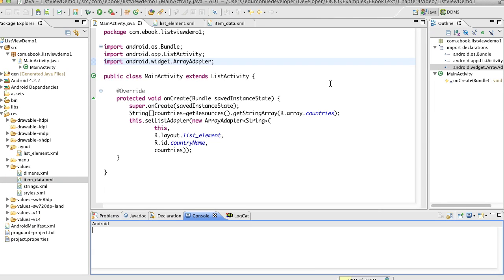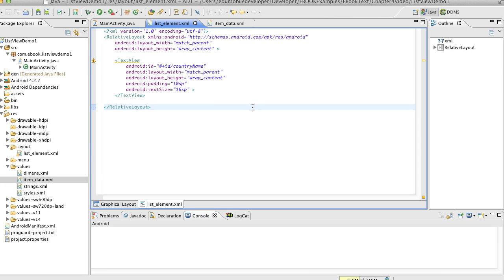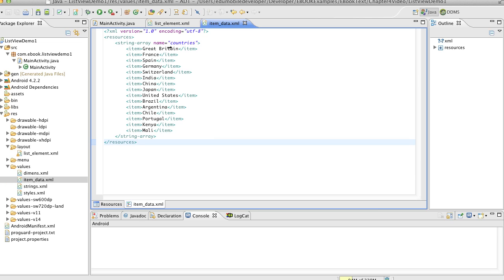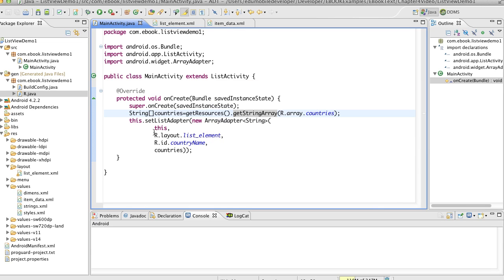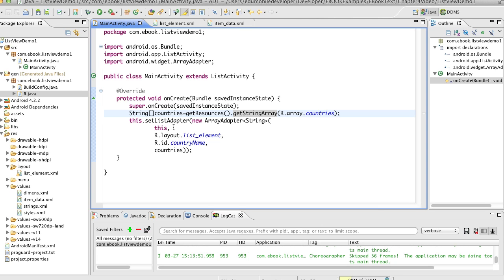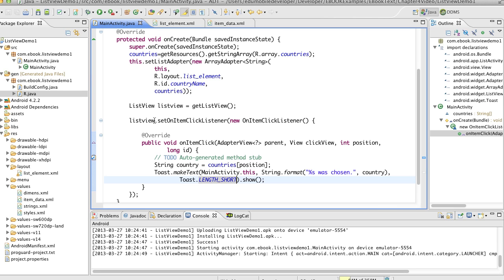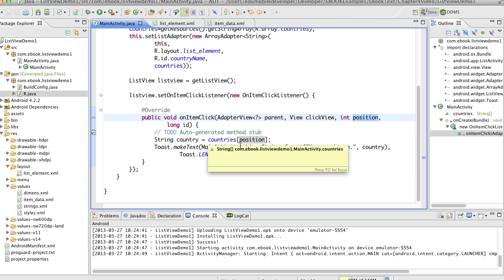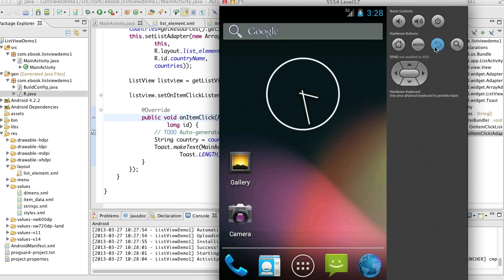How to Use List Views in Android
This video explains the use of List views in Android using a live example.